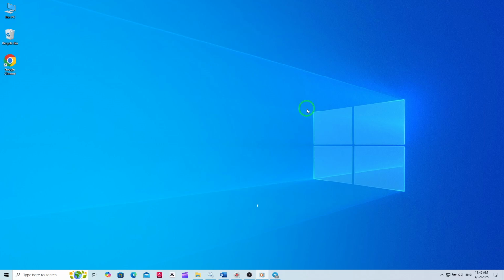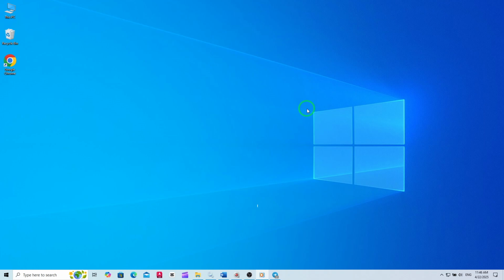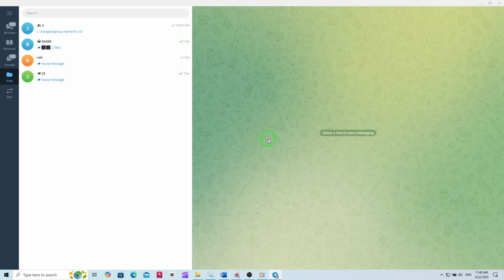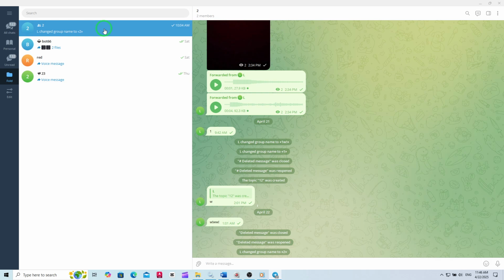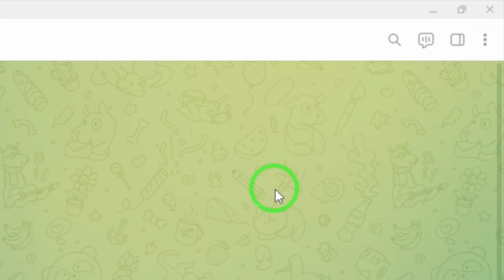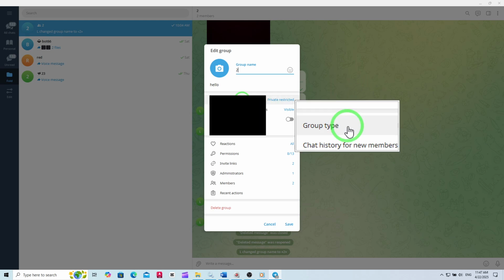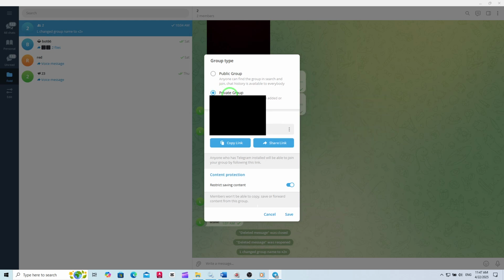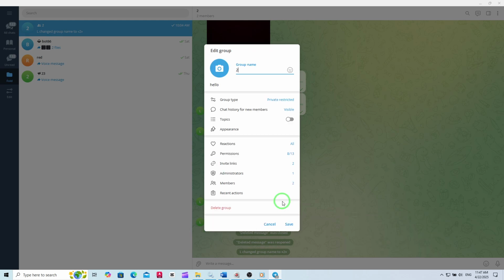How To Make Your Group Private On Telegram App On PC (New Update)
Learn how to make your group private on the Telegram app on PC with the latest update. This quick tutorial shows you the exact steps you need to follow as a group admin to switch your Telegram group from public to private, ensuring only invited members can join. Perfect for anyone looking to improve group privacy and control membership.

Steps:

1. Open Telegram app

2. Open the group that you are admin in

3. Click on the three dots, then Manage group

4. Enter to Group type

5. Choose Private Group, click Save

Follow these steps to keep your Telegram group private and secure on your PC.

Chapters:
00:00 Intro
00:12 Soultion
01:05 Outro